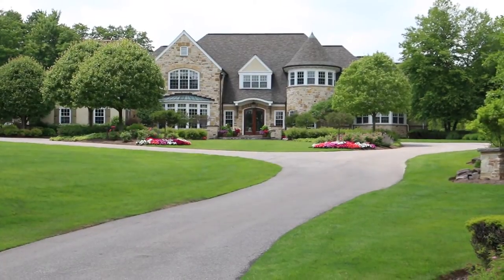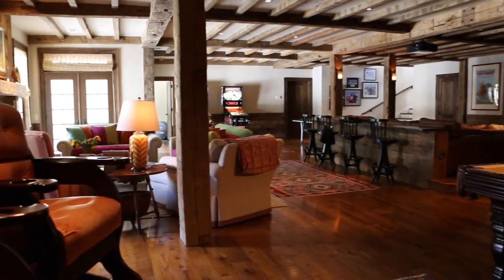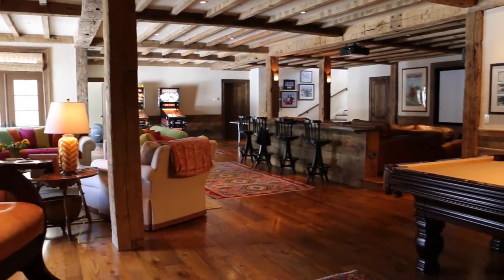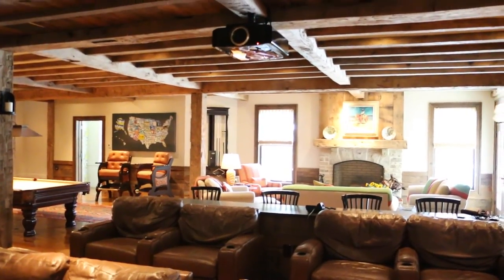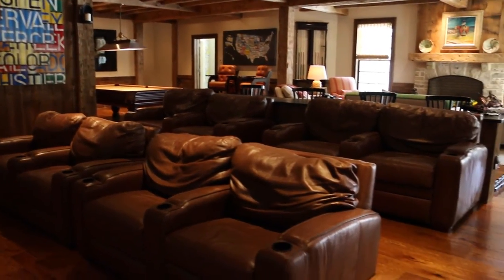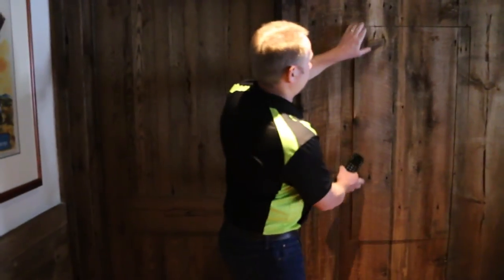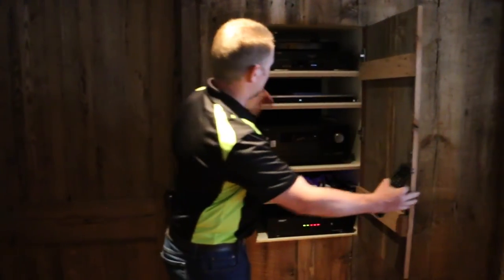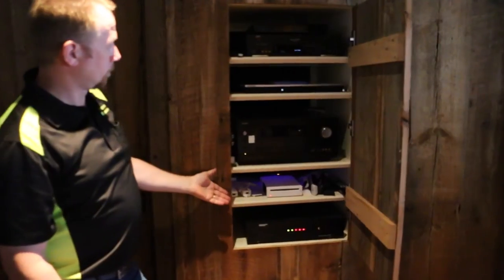Best Home Theater with Surround Sound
Today we're unveiling the home theater we did for a home in Hunting Valley, Ohio. We'll show you what we used to create the best experience for this basement home theater, and why we did what was done.